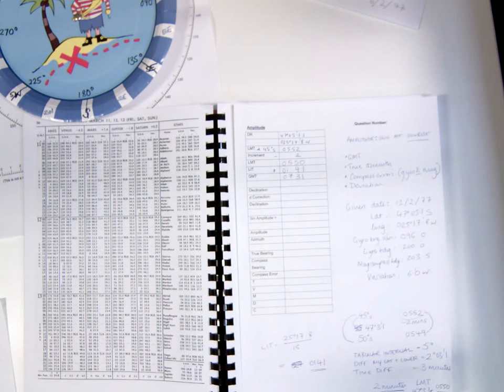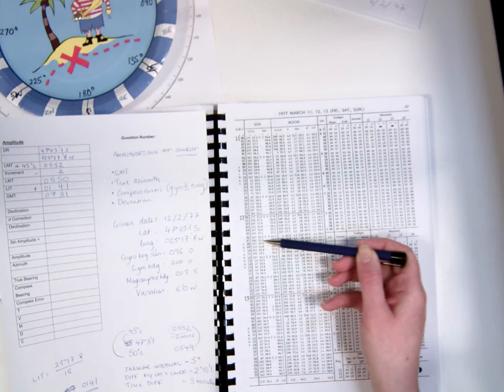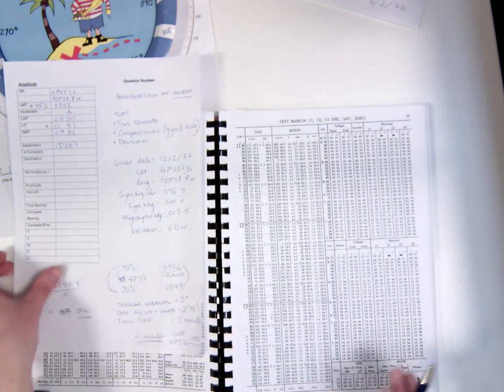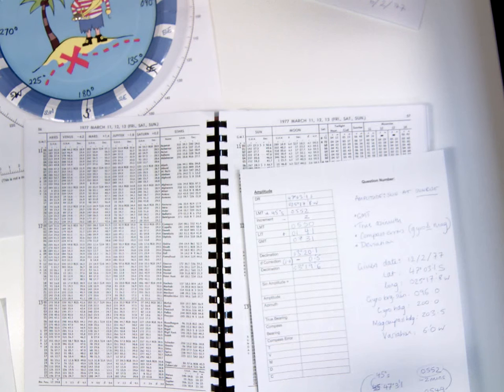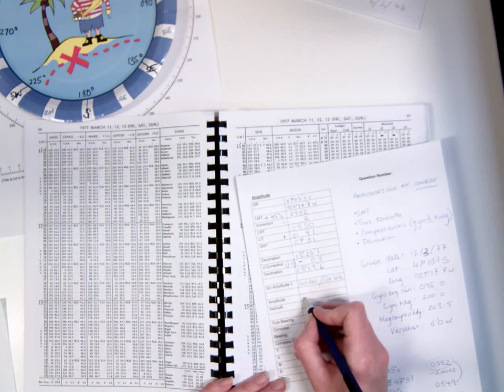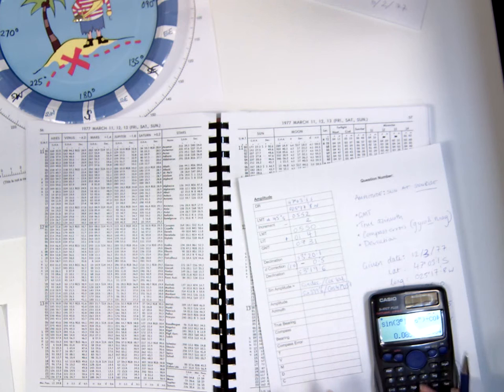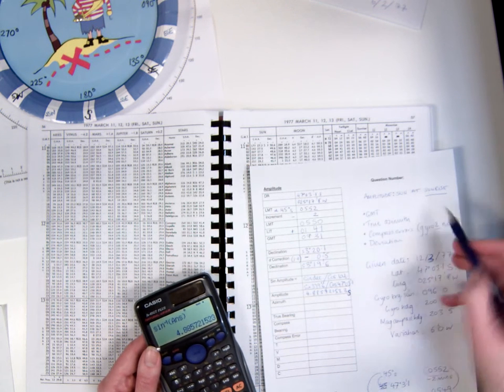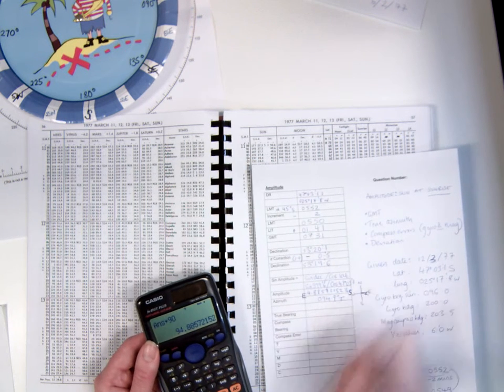Part 2: Finding amplitude and true azimuth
This video demonstrates the amplitude calculation and conversion to true azimuth.

Amplitude of the Sun is taken at sunrise. Using the information below, calculate GMT sunrise, the true bearing, the compass errors (gryo and magnetic) and the deviation.

Lat 47°03’.1S
Long 025°17’.8W
Gyro bearing of sun 096.0
Gyro heading 200.0
Magnetic compass heading 203.5
Variation  6.0°W